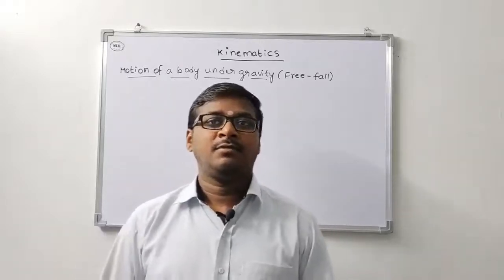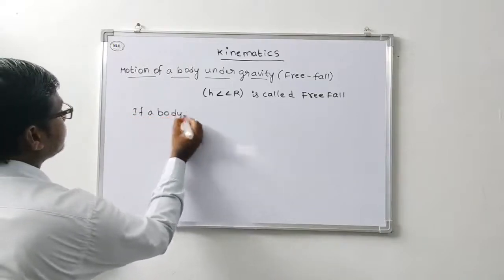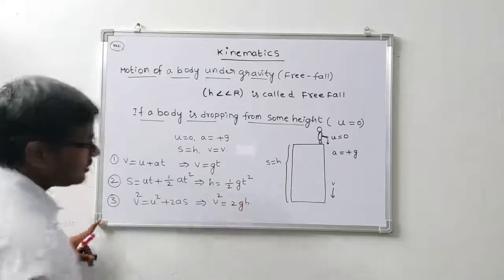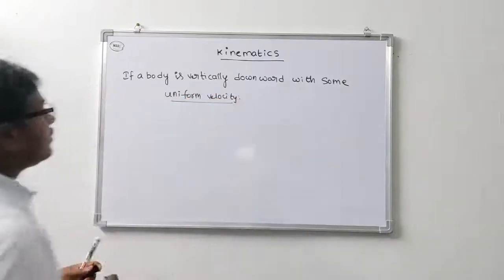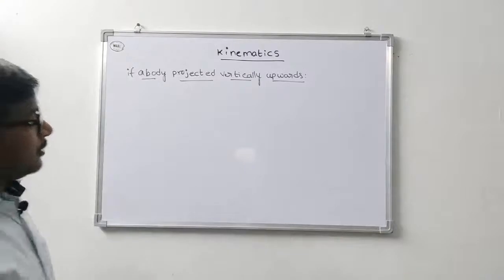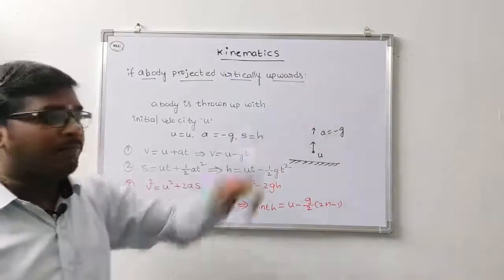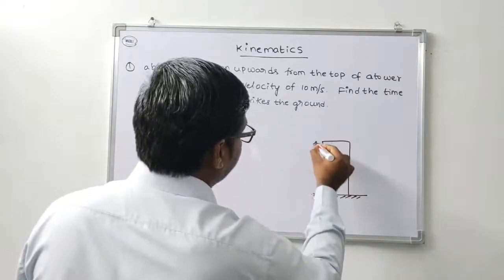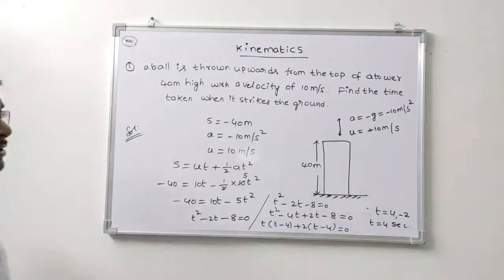Kinematics - Motion of a body under gravity (Free fall) & vertically upwards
PUC Concept video | Motion in One Dimension | Motion of a body under gravity and vertically upwards of equations by Ashok Sir

Students can watch all concept videos of Motion in One Dimension for Jee and Neet in proper sequence through Physics Universal Classes channel list.